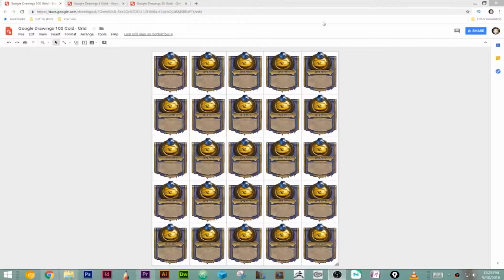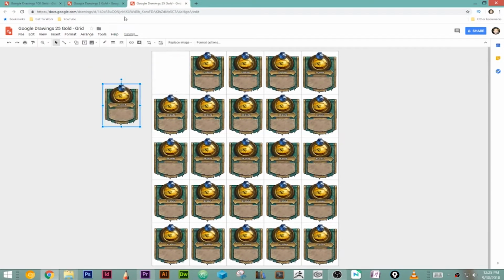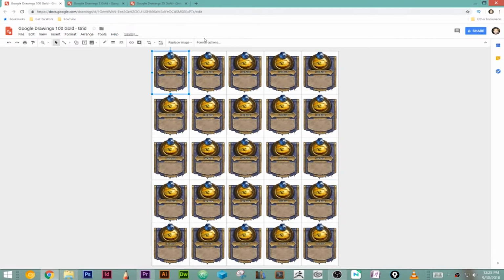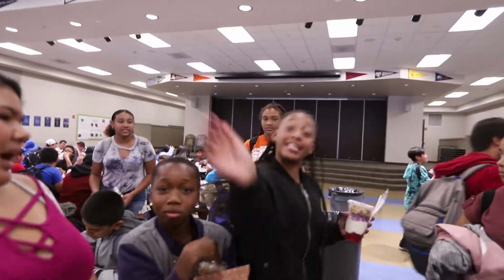How to Prototype your Classroom Game - Classroom Gamification Teacher Vlog (Ep7}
This episode is about how to prototype your classroom game. This is apart of my series on Classroom Gamificaion. Teacher Gamification Vlog Episode 7.